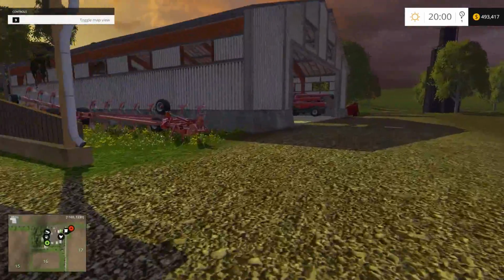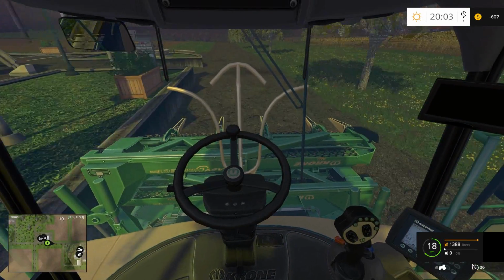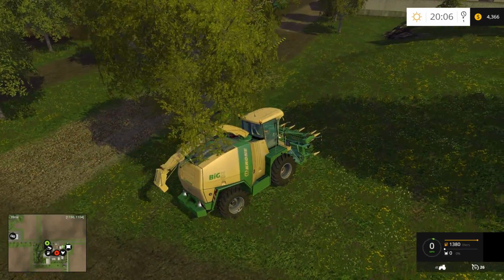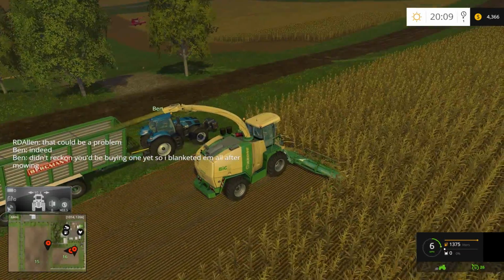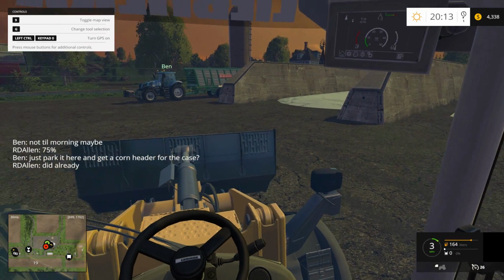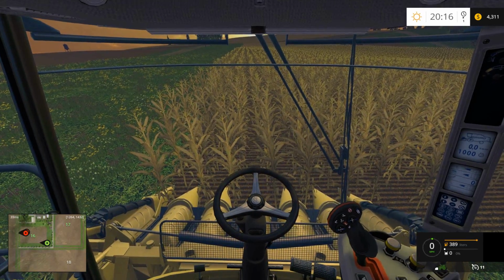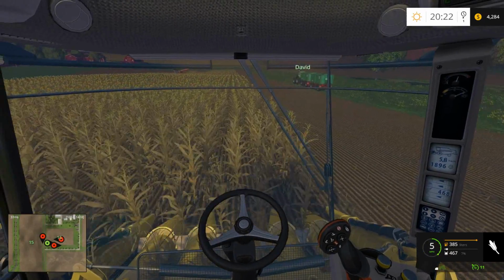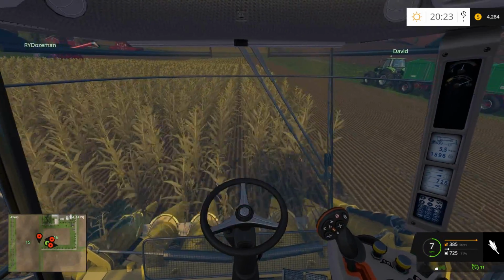Farming Simulator 15 Multiplayer E14 - First We Chop, Then We Harvest